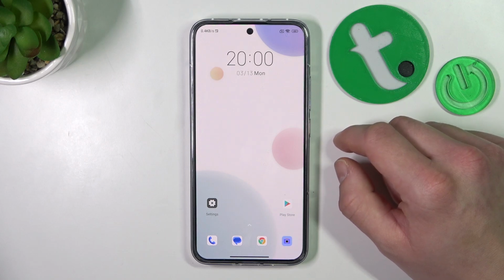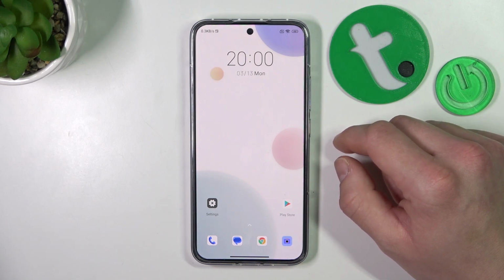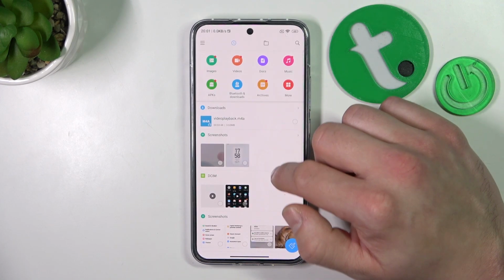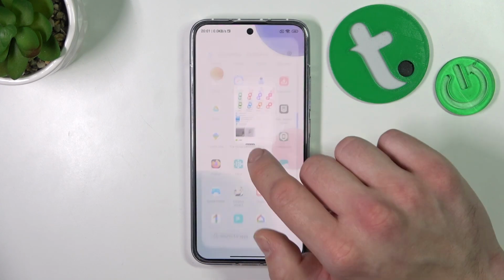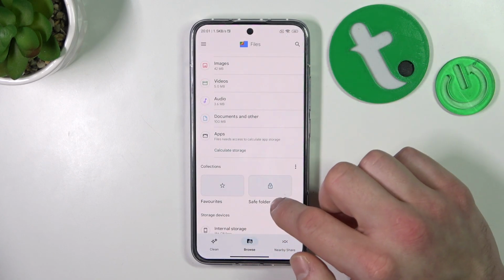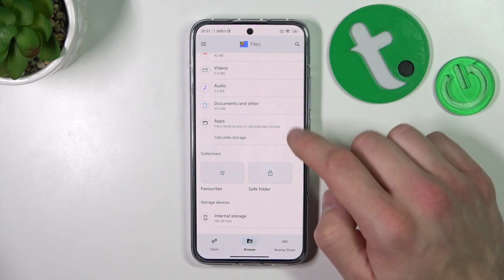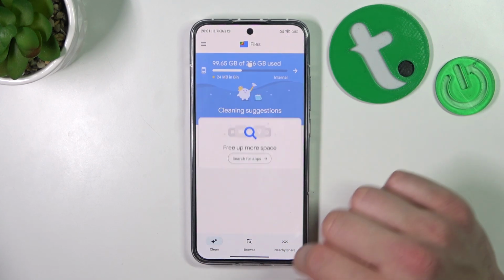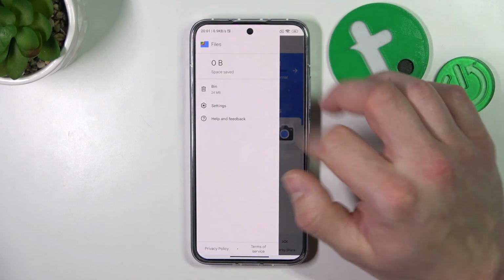How to Enter File Manager on Xioami 13?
In this quick and easy tutorial, we'll guide you through the process of accessing File Manager on your Xiaomi 13 smartphone. Learn how to navigate your device's storage, manage your files, and keep your data organized. Join us as we demonstrate the step-by-step method to enter and utilize File Manager, making file management a breeze on your Xiaomi 13.

How to Open File Manager on Xioami 13?
How to Use File Manager on Xioami 13?